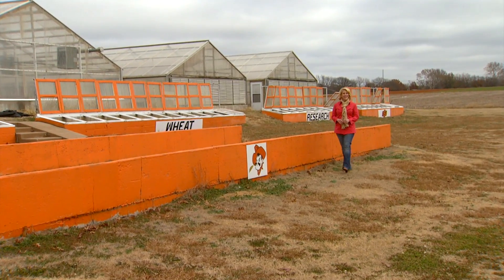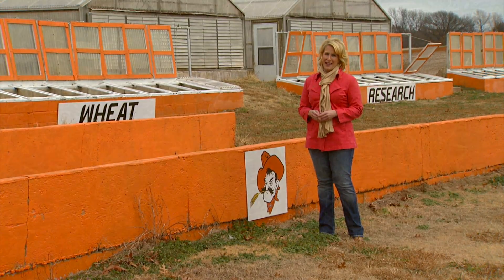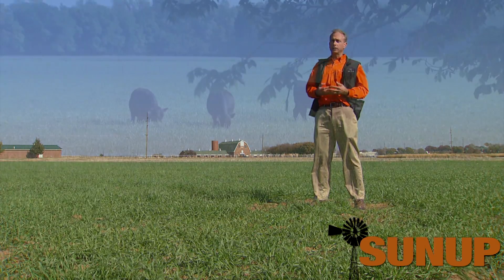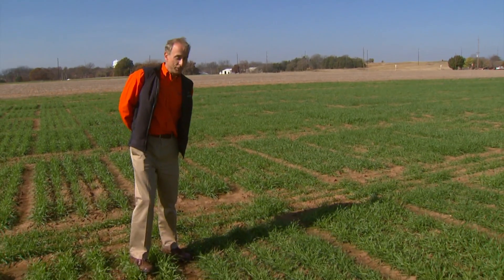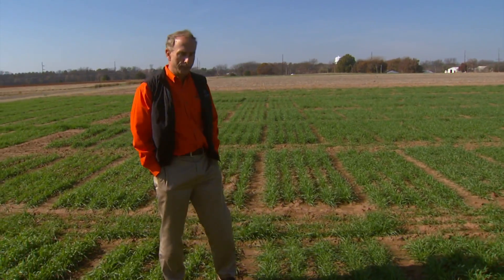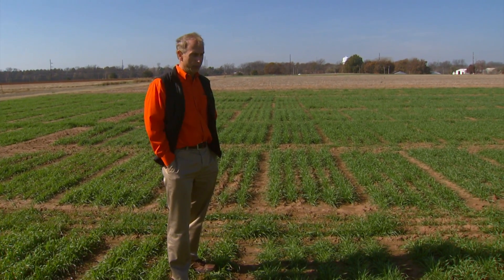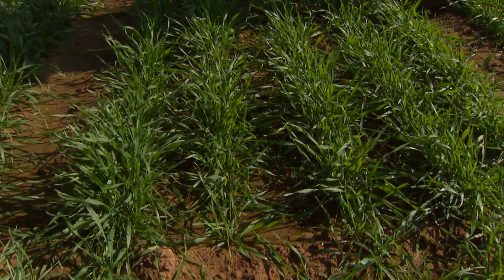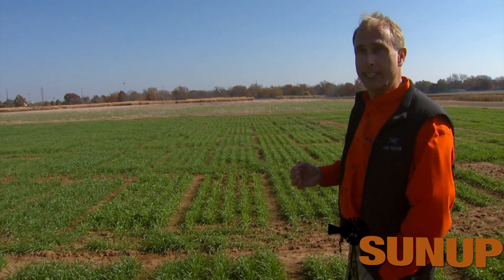Wheat Research (12/7/13)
This week, we are in the field with Brett Carver to discuss dual-purpose wheat variety development.